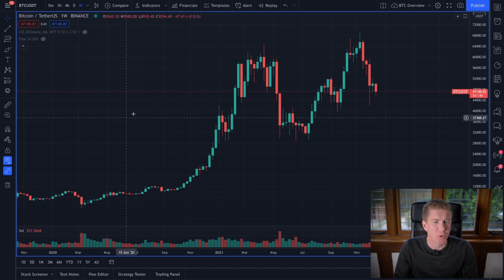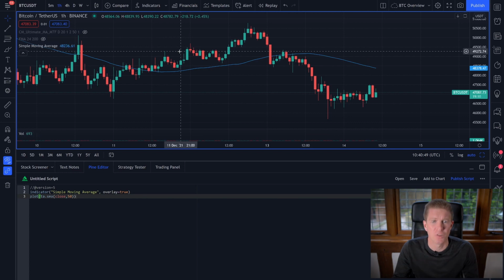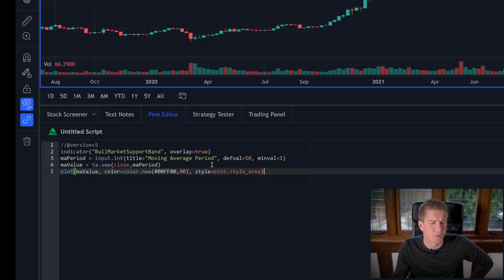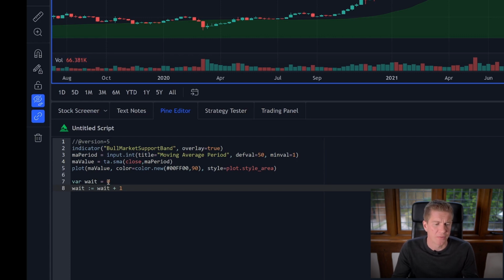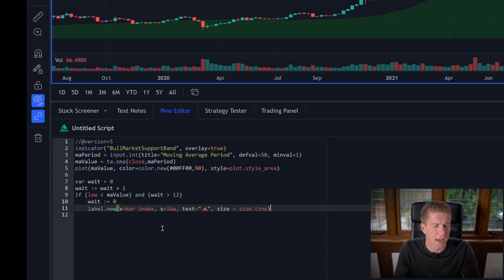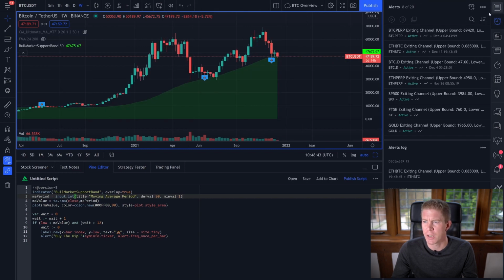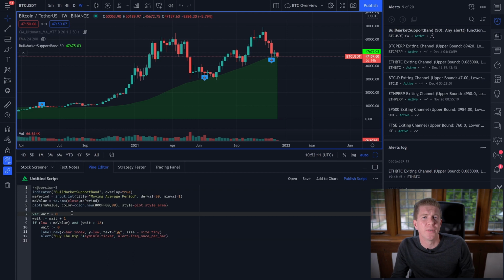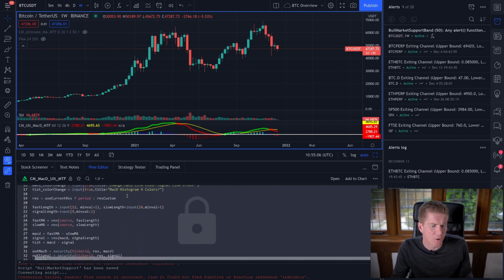How To Create A TradingView Indicator | Easy Pinescript 5 Tutorial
In this Tradingview indicator tutorial I demonstrate how to create a moving average indicator with alerts using Pinescript 5.

00:00 TradingView Indicators
00:17 Pinescript Basic Indicator
01:30 Custom Bitcoin Indicator
02:50 Adding Labels & Alerts
06:28 Pinescript 5 Updates
07:46 Conclusion